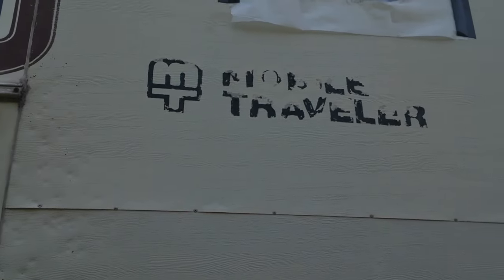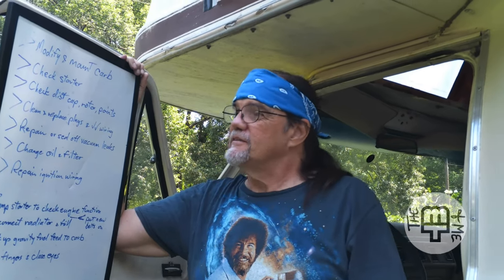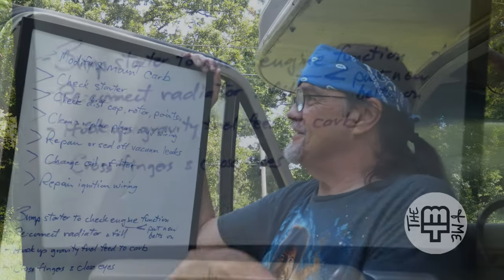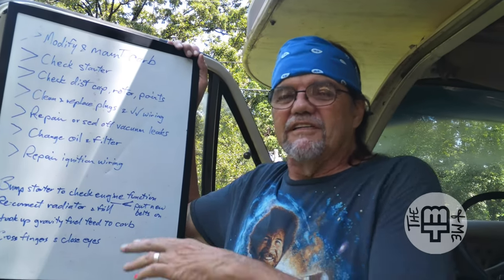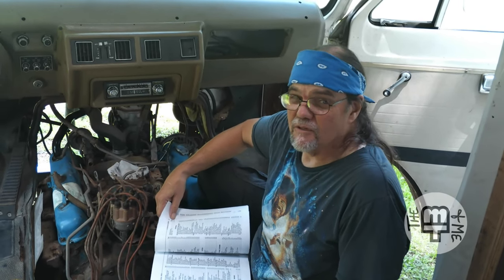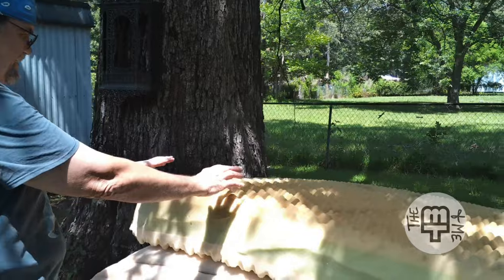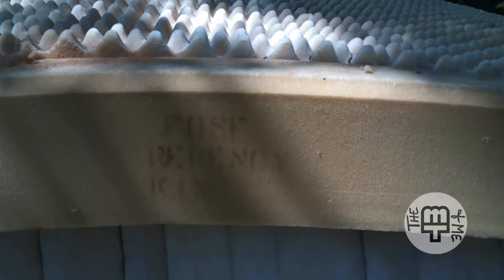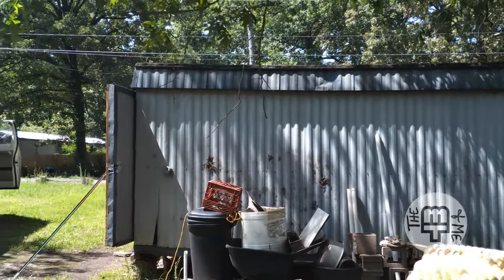(80) 'To Do' and 'To Buy' (Custom RV Mattress)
Now that things have settled down a bit, (knock on wood) Russ is more motivated than ever to get Pearl, the 1977 Mobile Traveler motorhome back on the road.  After showing off his 'To Do' list, he starts To Do the stuff on his list.  He checks the distributor, and then puts together a shopping list for this stage of the engine project.

Meanwhile, Rie was busy dissecting the king size mattress that came in Pearl to show you how it was modified to fit the iconic Mobile Traveler overcab design.  Spoiler:  With a sharp knife, curved needle, upholstery thread, and a homemade cardboard pattern, you can remake a foam mattress into any shape.

     If you are new to the channel, Welcome.  The MT and Me is not a how-to channel.  Its more of a what-he-did channel.  Russ is an radio broadcaster, not an auto mechanic or a carpenter.  That isn't stopping him from rebuilding the Poor Pitiful Pearl of motorhomes, a 21' long, 1977 Class C Mobile Traveler motorhome into the perfect home on wheels.

     It’s the biggest project he has ever tackled, and he has no idea what he is doing.  His only assets are the official shop manual for a 1977 Dodge, his wife Rie, and the comments and suggestion of viewers like you on this YouTube channel and Facebook.

And tell us about your MT in the comment section.

This week's music is:
Birds & Frogs - Mother Nature